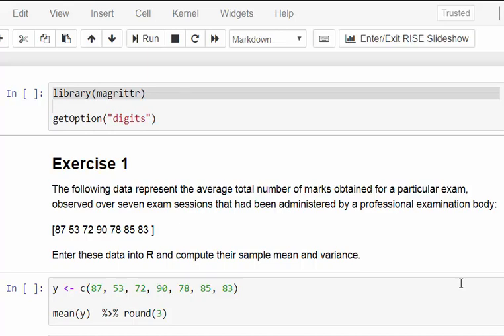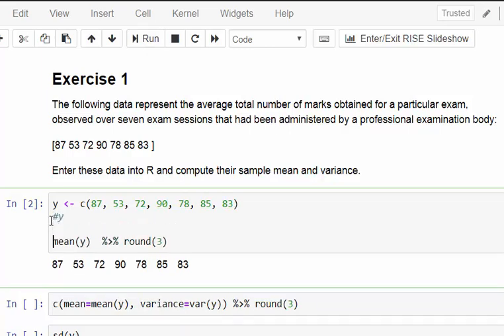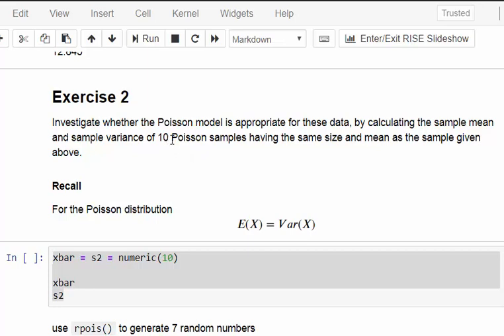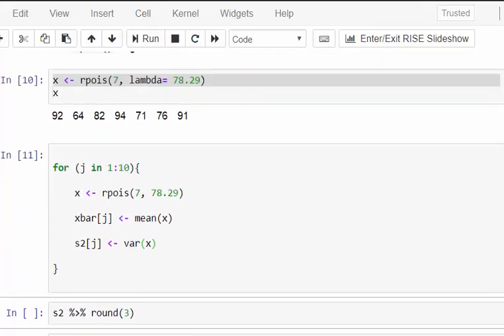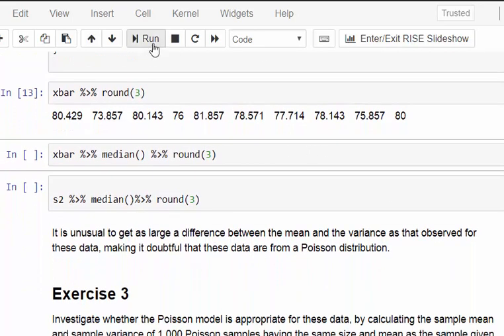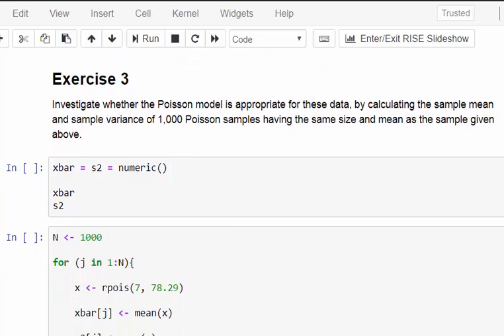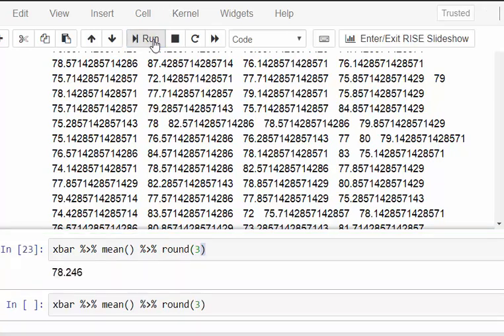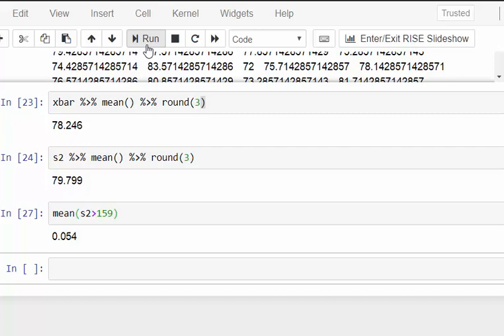Poisson Random Variables - Checking model assumptions for Poisson random variables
RWorkshop.github.io - Probabiliity Distributions with R

Checking model assumptions for Poisson random variables